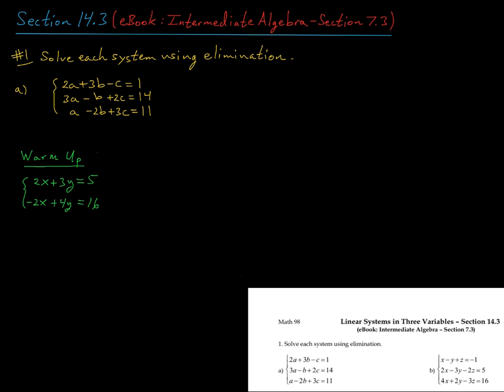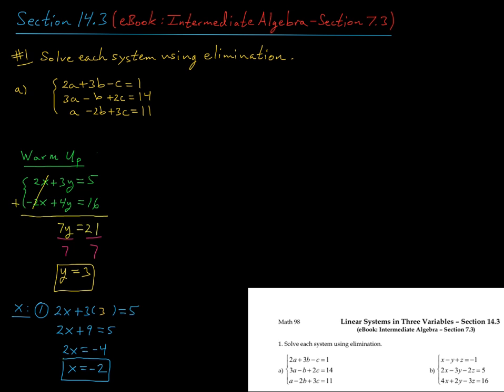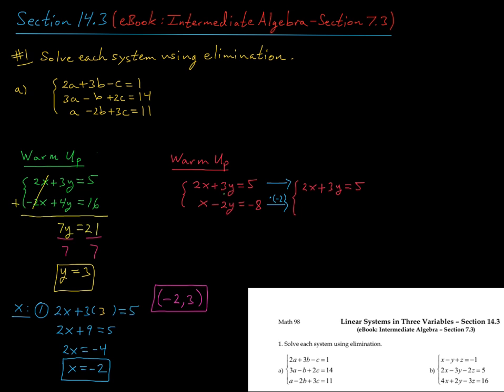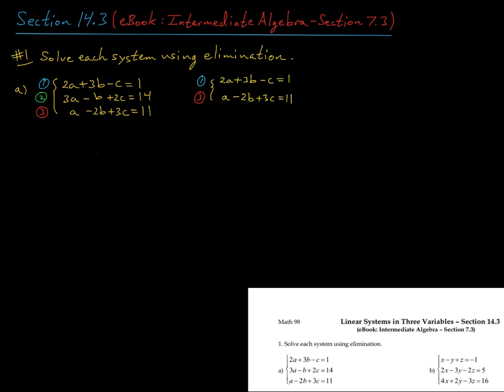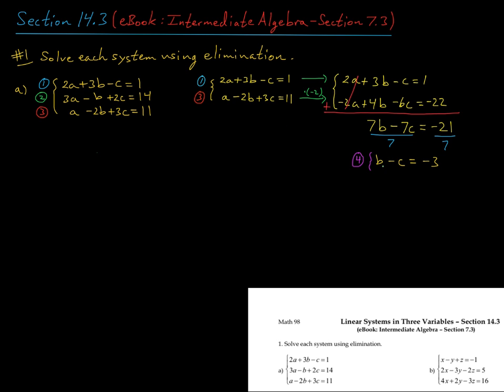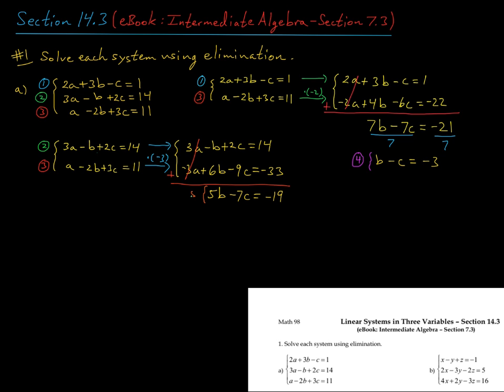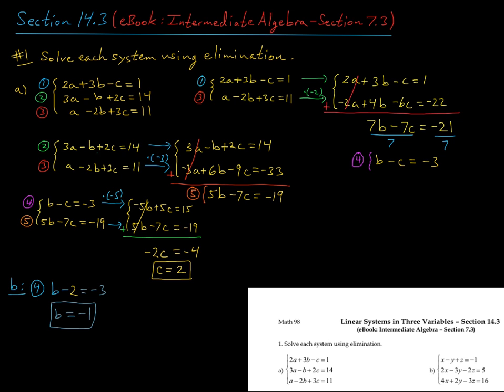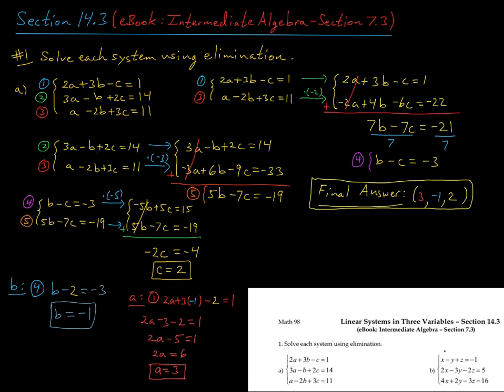Systems of Three Variables #1